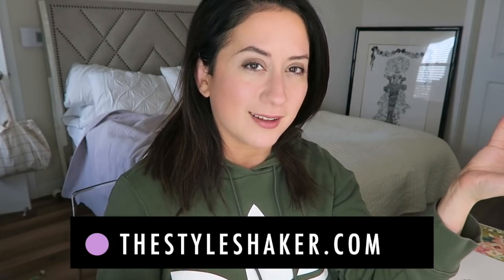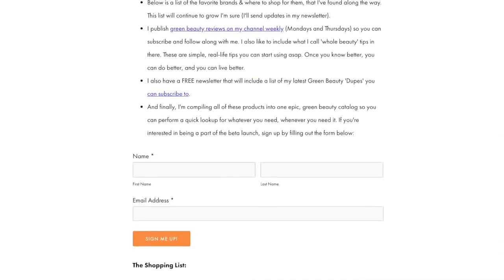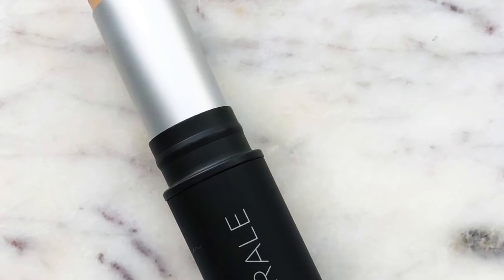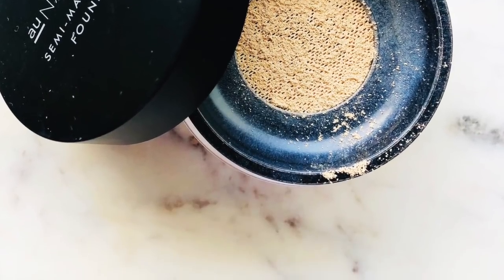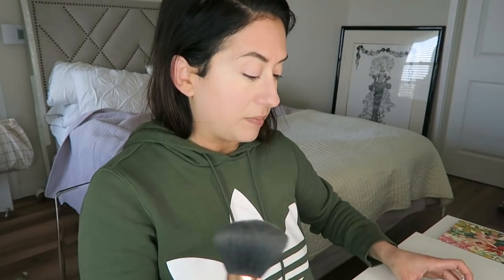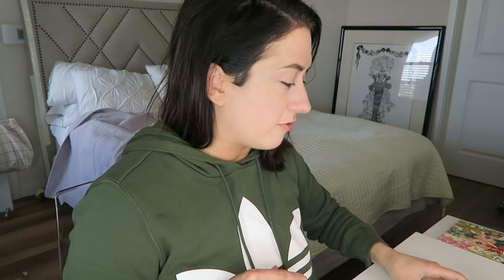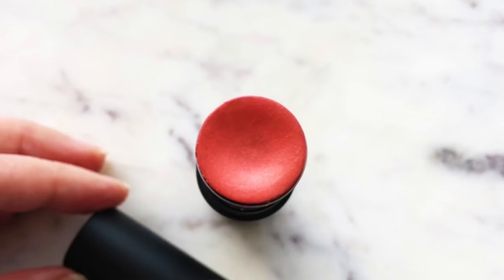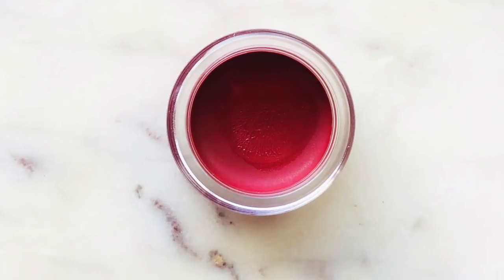FULL FACE AU NATURALE Makeup GRWM | First Impressions, Demo, Swatches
A full face of Au Naturale products covering foundation to lip oil and everything in-between! I was sent a full run of makeup from the brand gifted fulldisclosure. You still get my 100% honest review! Have you tried any of these? Do tell...

✸ Au Naturale Créme de la Creme Eye Shadow in Addiction- $24

✔  M Y  R U L E  O F  3: if a product averages out to or is rated a '3' or below on the EWG.org scale, I will consider adding it to my green beauty routine. If it jumps higher than a '3' it is usually OUT! ***Use this as a guide if it helps you. It's not a perfect science in any way, and there ARE exceptions :) I always encourage you to come up with what works best for you and your lifestyle!